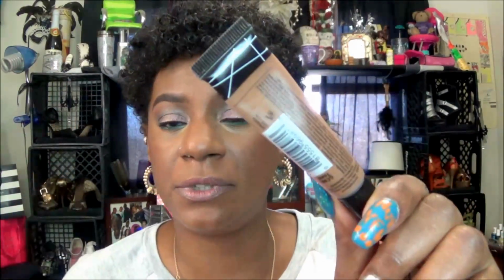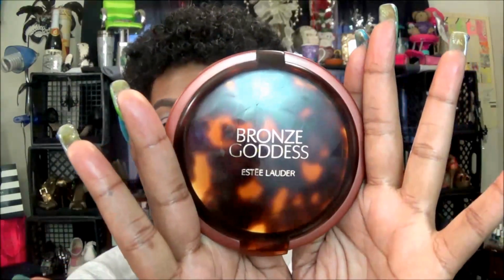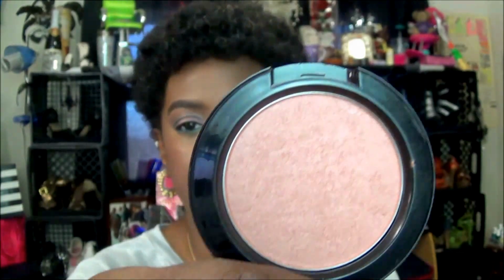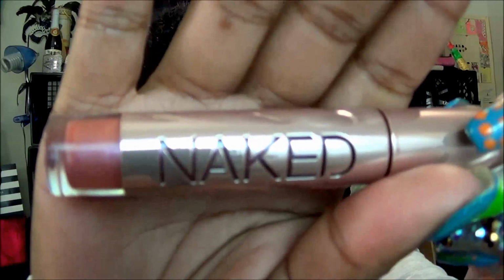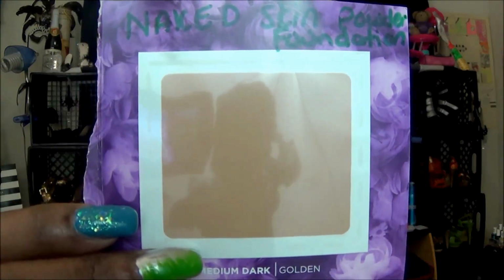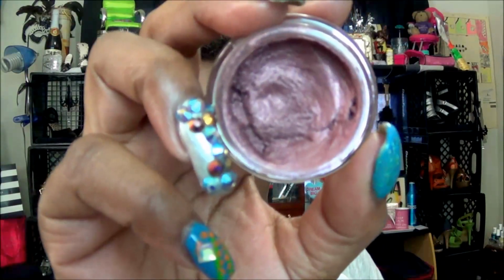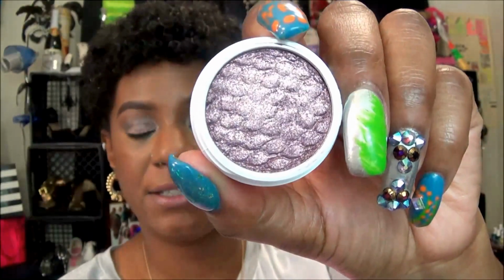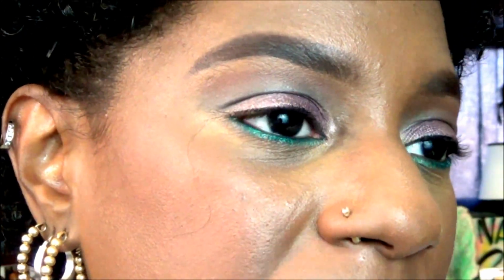۞✿❤✿۞ Shop My Stash۞✿❤✿۞ Week 11 Look 1 Light & Bright by NueNew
PLEASE WATCH IN HD 720 or Higher

✿❤ This is a Negative Free Zone when watching✿❤
Thank You for your support,
NajowionNicole
FRAGRANCE OF THE DAY: Take a Break and Just Relax

Take A Deep Breath Sheer Liquid Sunshine:

Makeup Chosen for this Look:
1. Colour Pop Eye Shadows Tink, Cricket, & Bandit & Color Tattoo in 30 Pomegranate Punk
2. Milani Blush in 01 Romantic Rose & MAC Blush in Linda
3.  Estee Lauder Bronze Goddess in 04 Deep & Philosophy Take A Deep Breath Bronzer Liquid
4. LA Girl Pro Concealer in Toffee & Toast
5. Maybelline Fit Me Foundation in 340 & 355
6. UD NAKED Gloss in NAKED & LA Girl Matte Gloss in Dreamy
7. UD Shadow Primer in Sin & Stila WP Liner in Black & Lash Liner in Teal
8. KVD Facial Setting Spray & Cargo Shadow in Colombia W/ NK Liner in Coffee
Welcome and Thank you to all the (*Positive Supporters)
~*Come and Enjoy the Fun!!! Follow me on:*~
~*PLEASE CLICK THE LINKS BELOW*~

Thank you for your consistent support. Thanks for Liking, Sharing, & Commenting on any of my videos.